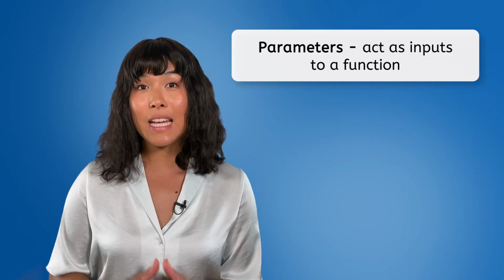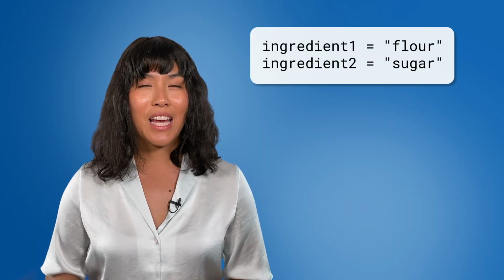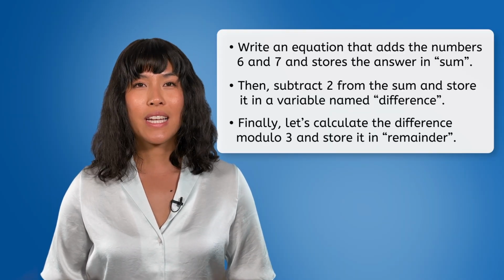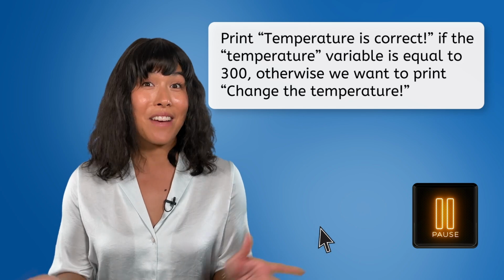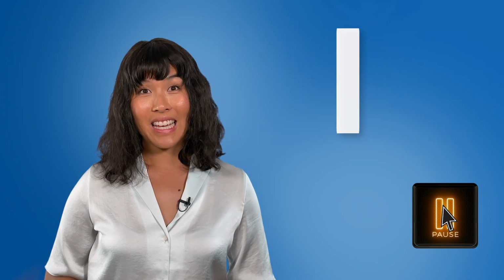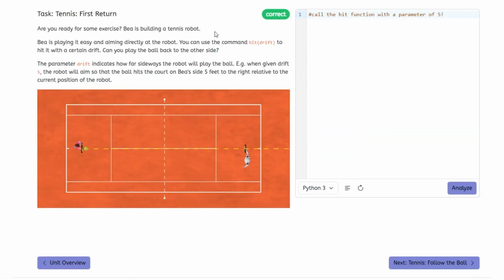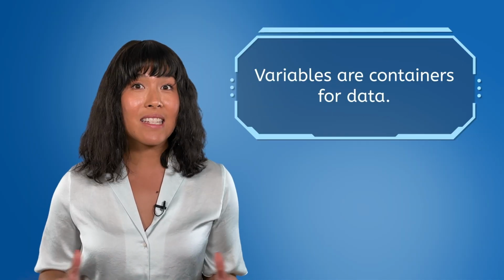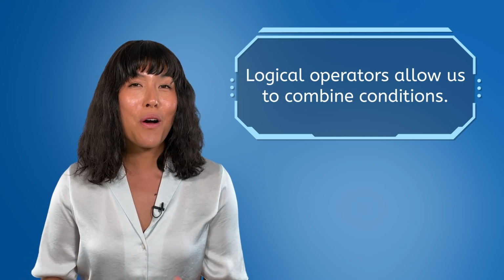Review - Programming Concepts Review – Coding for Kids and Teens!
Let’s review what we learned in Intro to Programming 1! In this computer science lesson for students in grades 6–8, learners will strengthen their understanding of fundamental programming concepts through a structured review. This lesson is part of the Intro to Programming 2 course on Miacademy and MiaPrep.